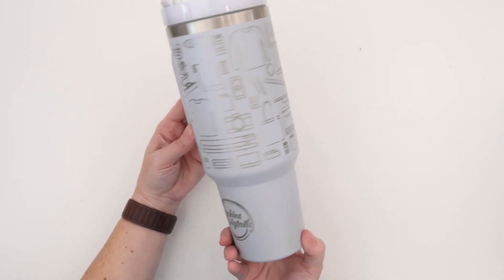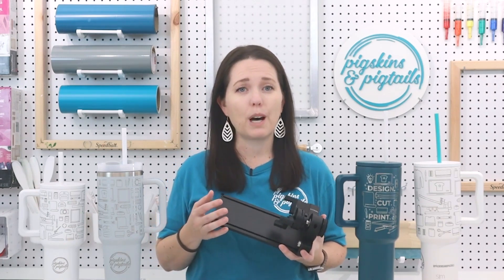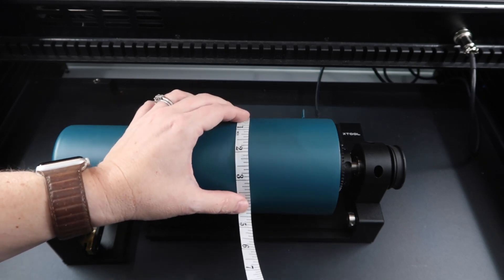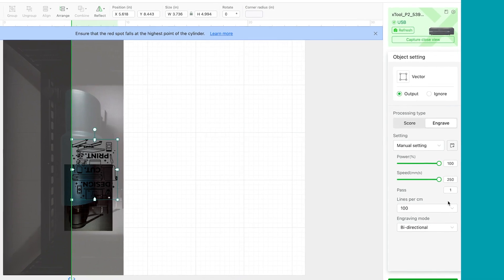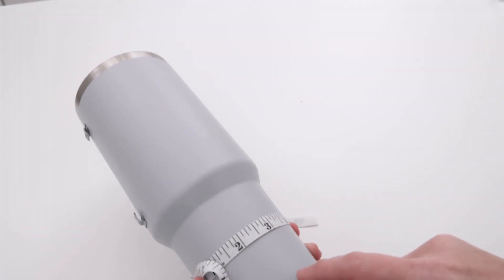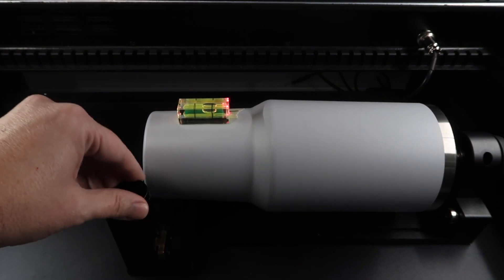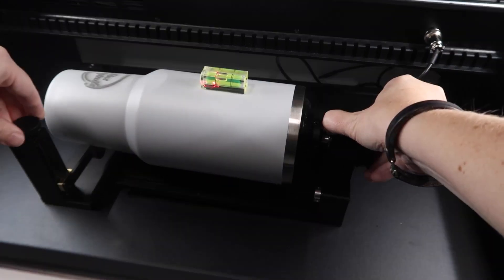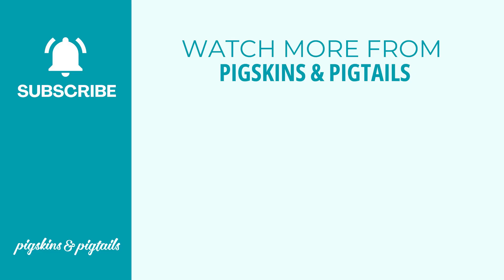How to Laser Engrave Tumblers | xTool P2 with RA2 Settings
Laser engrave tumblers with this beginner friendly tutorial. Sharing my failed attempts and how I used them to learn the correct settings for my xTool P2 Laser Engraver using the RA2 Pro Rotary Attachment and Riser Base.

➡️ LEARN HOW TO SCREEN PRINT
Receive weekly screen printing tips, project ideas, exclusive discounts to my products, and more!

1:33 xTool RA2
1:59 Simple Modern Tumbler Engraving
4:01 xTool Settings to Engrave Tumbler
5:50 Cleaning
6:10 Full Wrap Tutorial
8:59 Stanley 40oz. Tumbler Engraving
11:20 Straight vs. Tapered Tumblers
11:45 Free Download